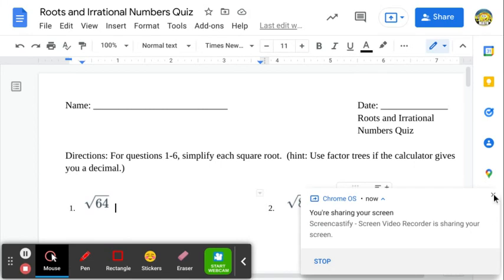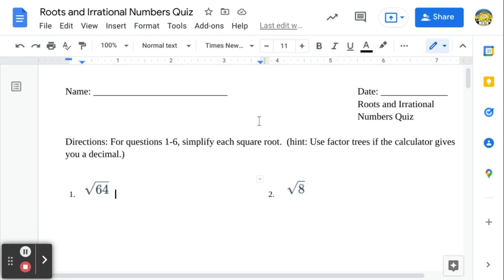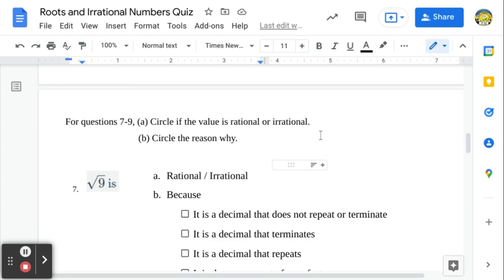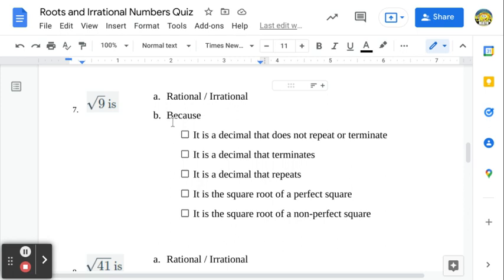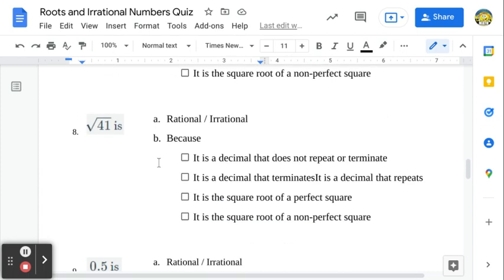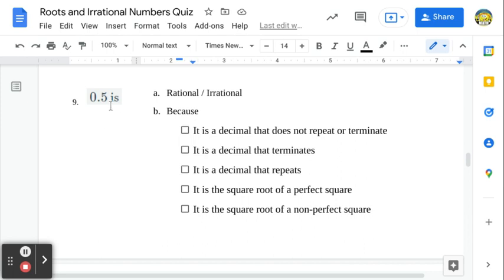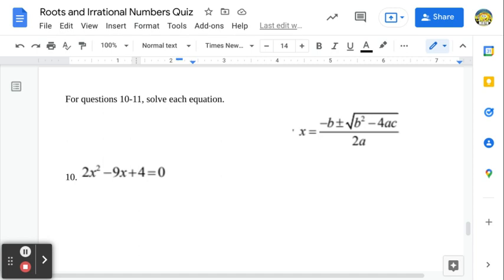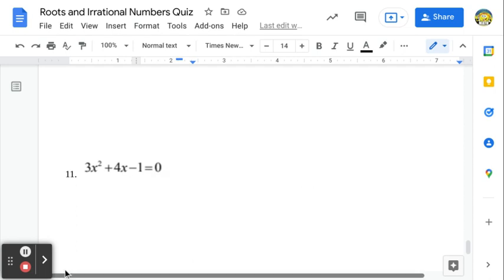Roots and Irrational Numbers Test